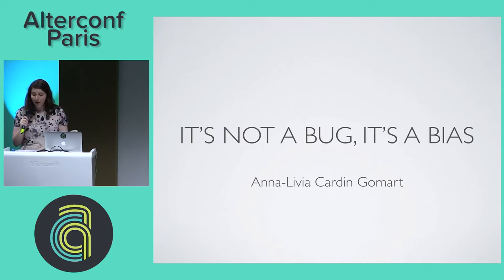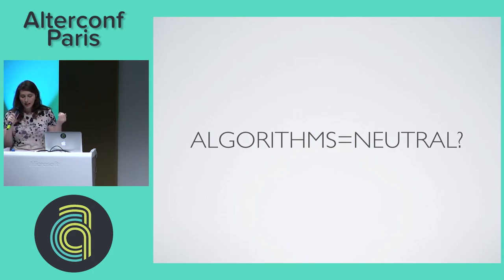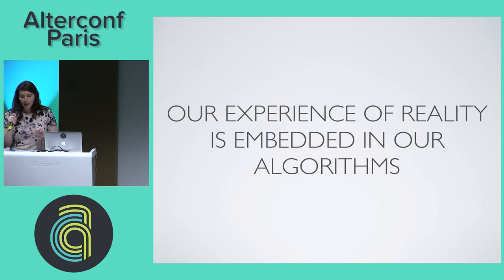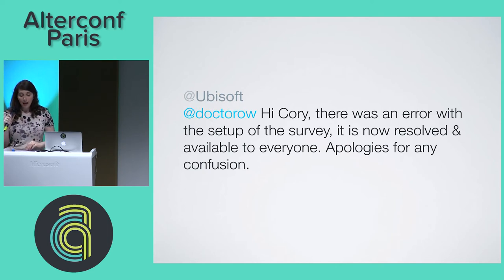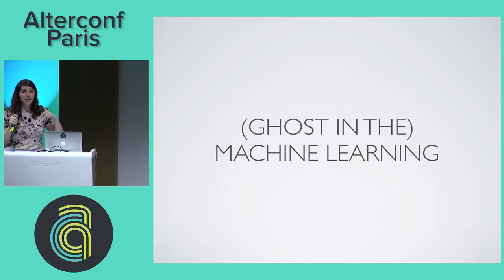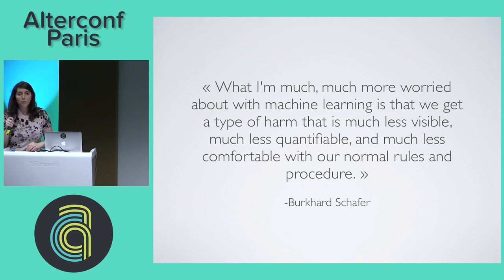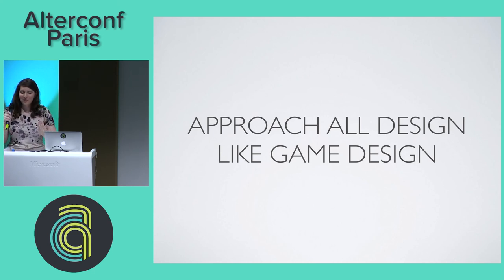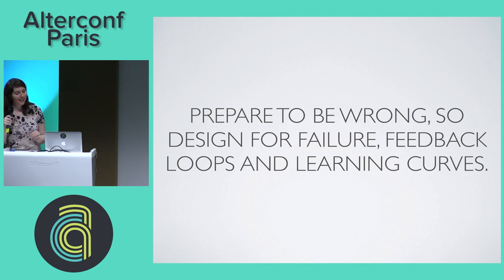AlterConf Paris 2016 - How we infuse our biases in the products... by Anna-Livia Cardin Gomart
How we infuse our biases in the products we make and what we can do to change it by Anna-Livia Cardin Gomart

We seek the comfort of the digital to get away from society's idea of when we should work, play and at what time it is considered inappropriate to wear pyjamas. It seemed that online, we could be free from the physical world's constraints. As more and more people got online, those constraints (how old you are, your gender, what country you live in,..) bluntly inserted themselves in our online experience (Netflix geoblocking anyone ?). However, there is a bigger creep in town : the biases people who create digital product and games unknowingly weave in the digital interactions they create. From online forms to game apps, we will explore the biases that alienate potential customers, but also what it means for citizens as democracies move to the "objective" and "unbiased" digital realm. How can we fight back as citizen, customers and creators ? We will end the lak by exploring some methods and solutions to keep our own biases in check and make our creations as inclusive as possible.